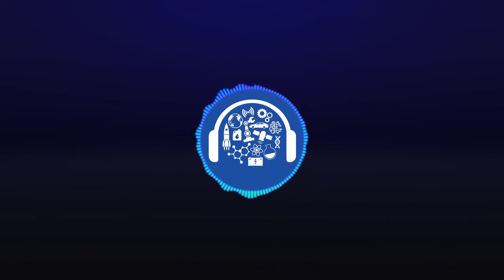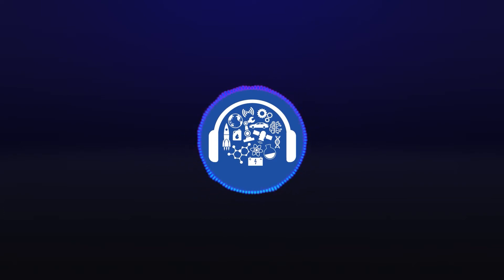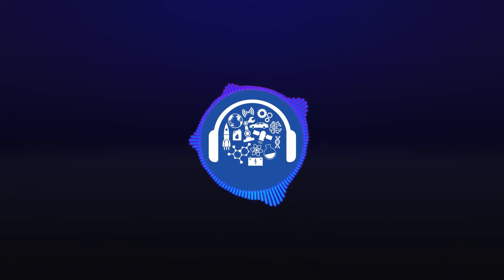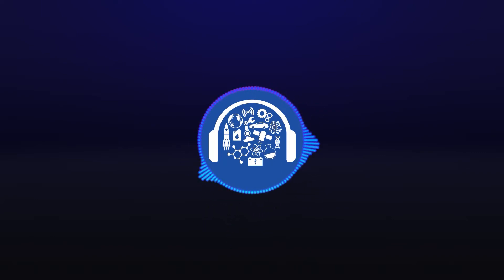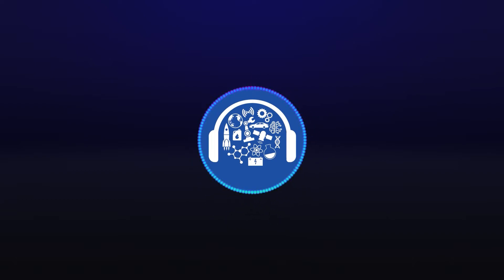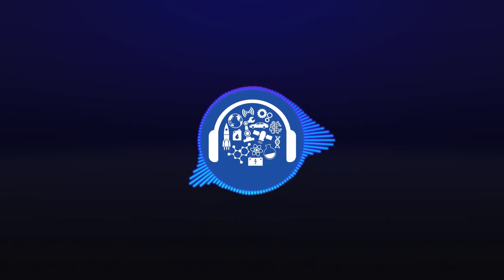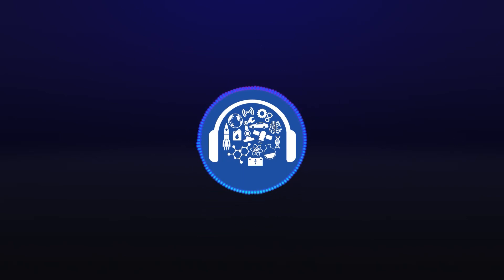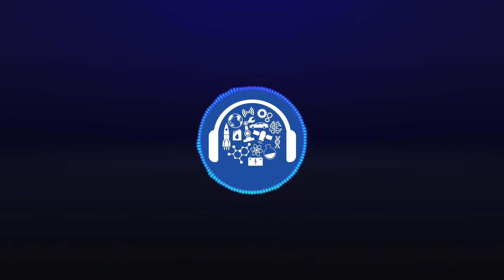Episode 45: SwRI’s 75th Anniversary: Celebrating SwRI Founder Tom Slick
Thomas Baker Slick, Jr., oil heir, business man, philanthropist, adventurer, author and inventor, impacted the world with his grand ideas and scientific pursuits. As we celebrate SwRI’s 75th anniversary, we remember the legendary and inspiring founder of the Institute who left a legacy of progress and innovation. Slick was known for his global vision and his desire to advance humankind. He was also known for his world travels, art collection and his expeditions in search of the mythical yeti. On this episode, his family members tell us they also knew another side of him, sharing intimate details of Tom Slick’s extraordinary life and their colorful memories of his humor and wisdom.

Listen now as Slick’s son, Chuck, and niece, Catherine Nixon Cooke, recall the man they knew as beloved father and uncle, and discuss how he continues to change the world today.

(rev 07/2022)